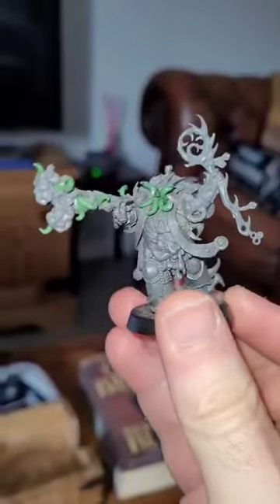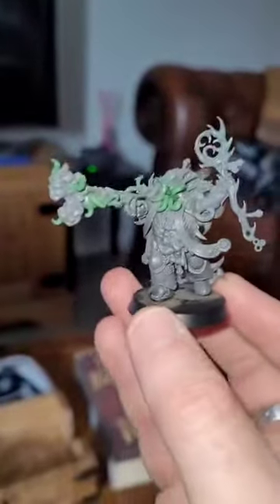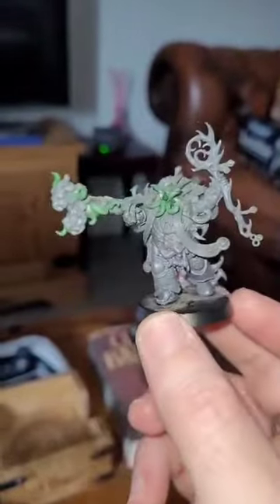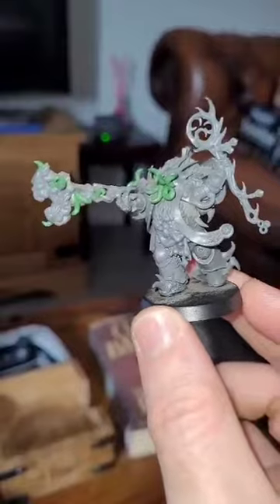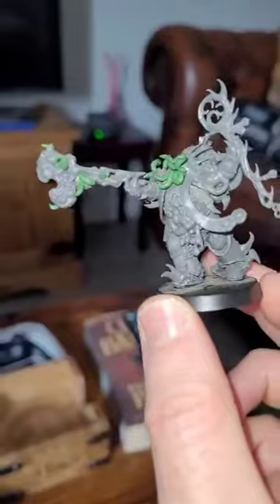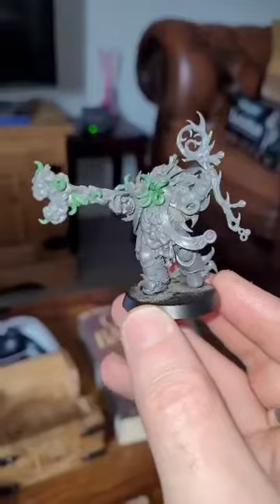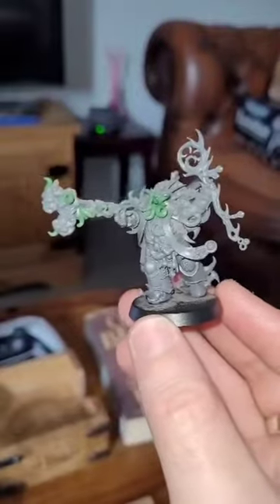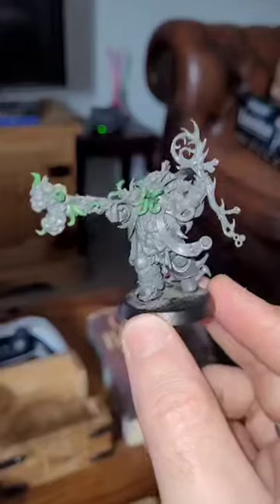FMSR - PLAGYE DUDE